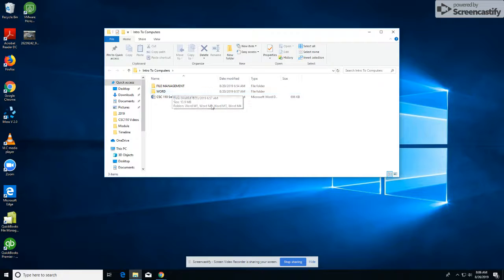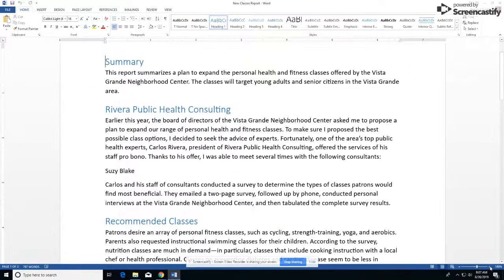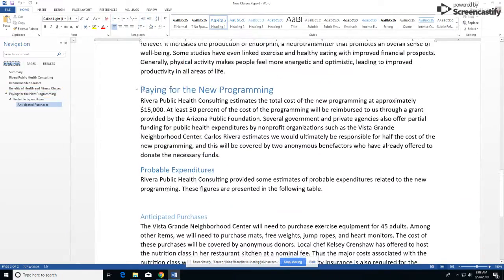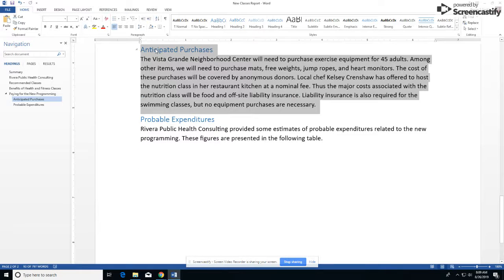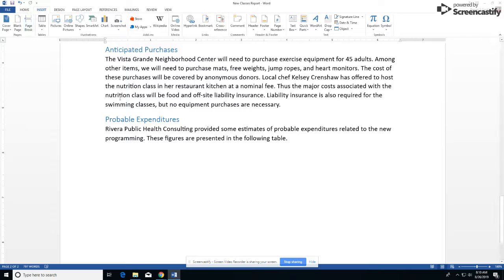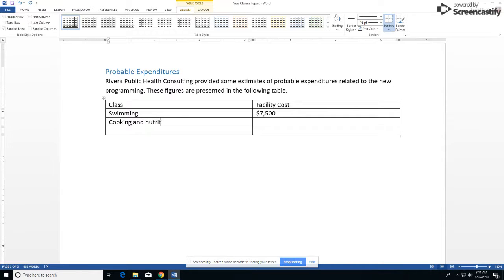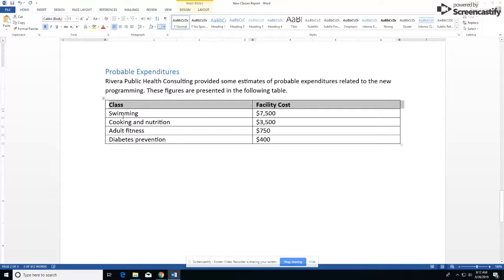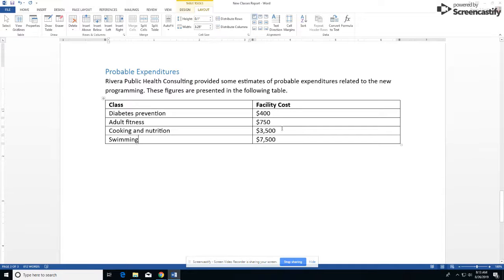Word Module 3 Number 1